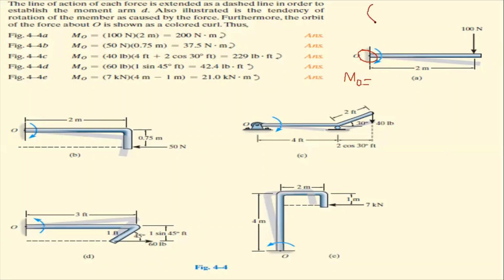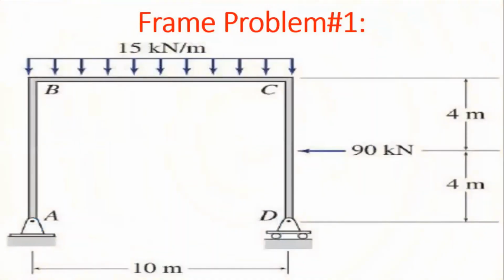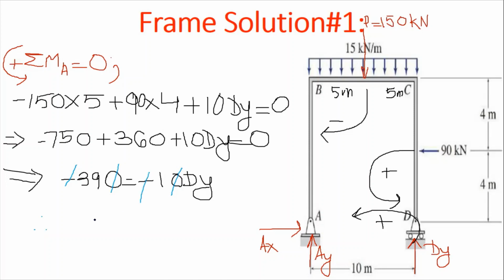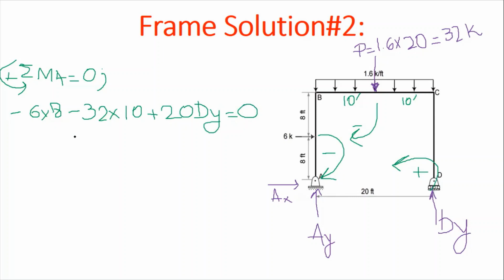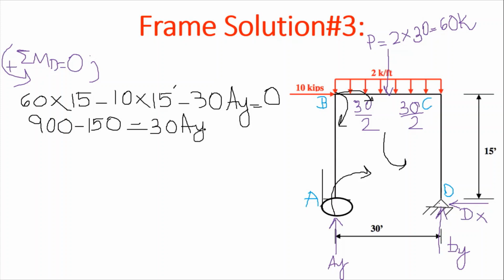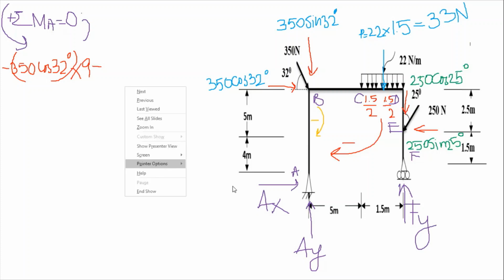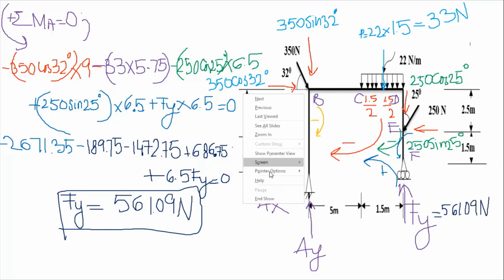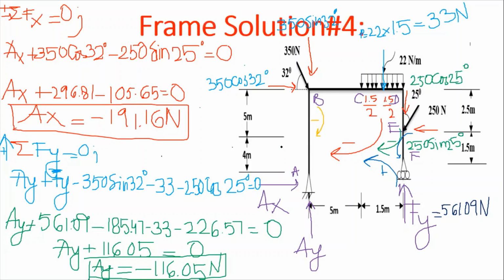Determination of Support Reactions in Frame Structures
You'll get the best detailed explanation and easiest way for the determination of support reactions of the frame structures in this video.